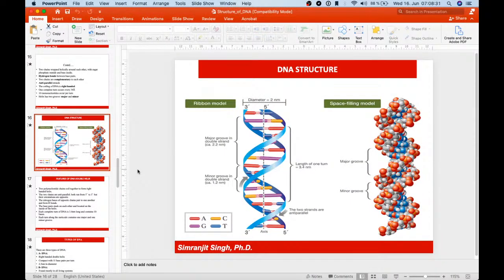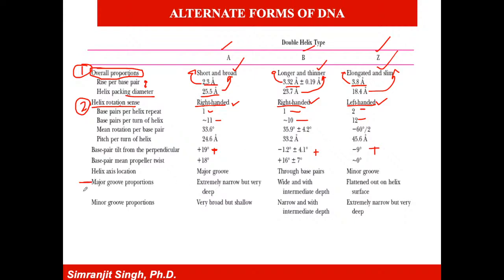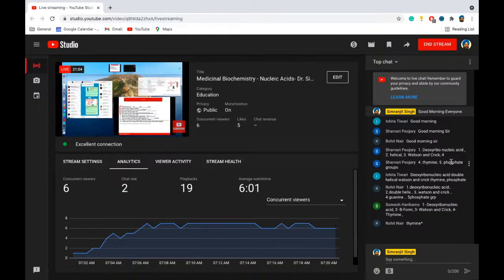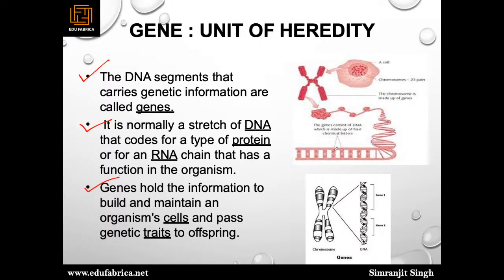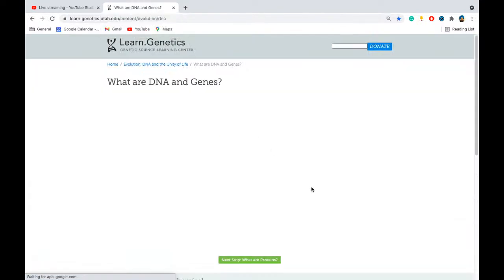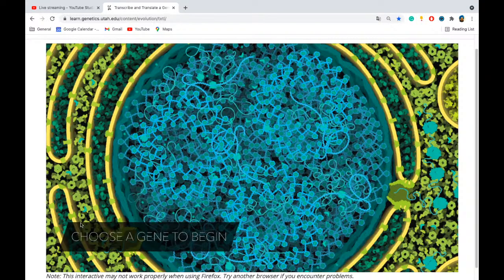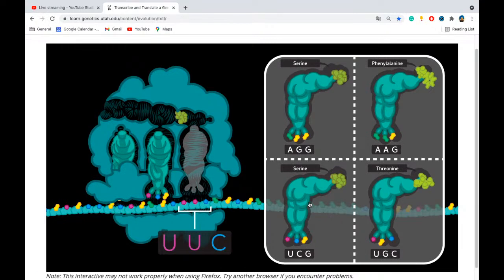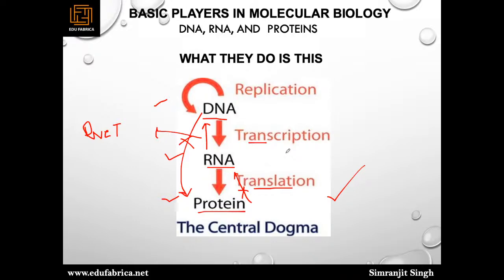Medicinal Biochemistry - Nucleic Acids- Dr. Simranjit Singh -Edufabrica 16th June 2021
This video will give a brief introduction to Nucliec Acids